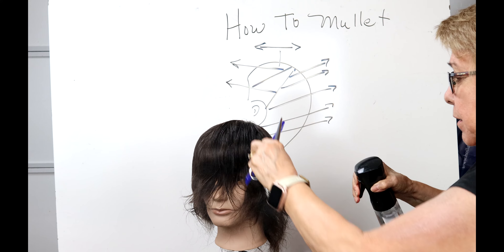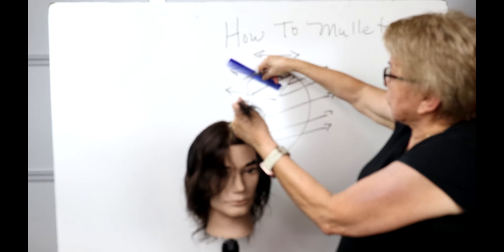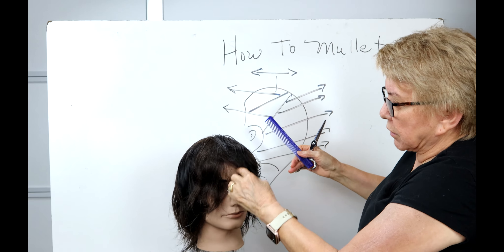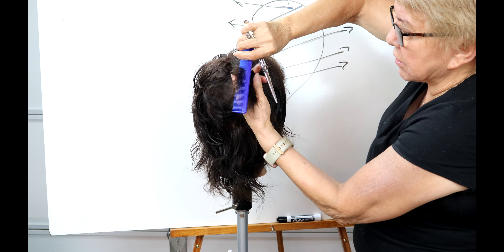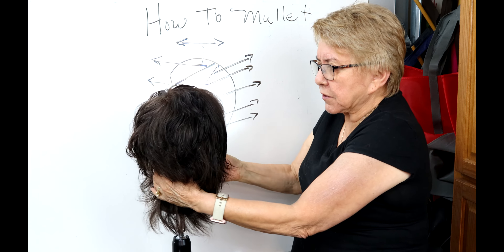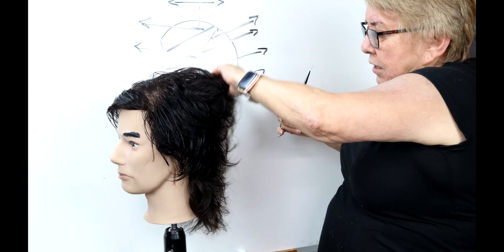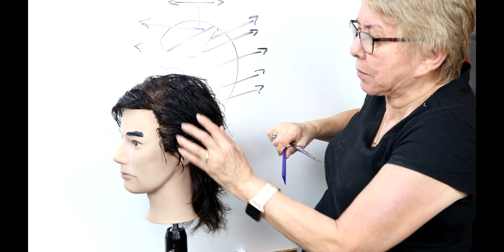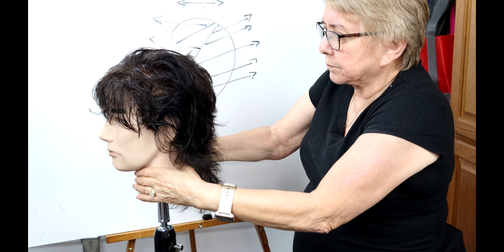A to Z Cosmetology How to Mullet